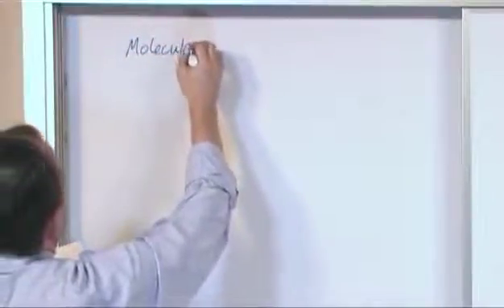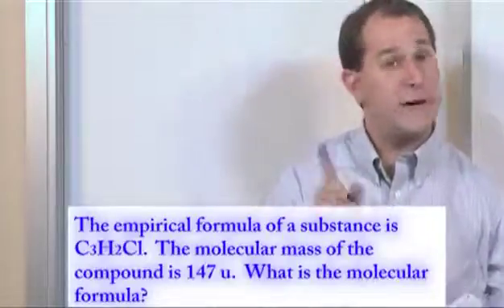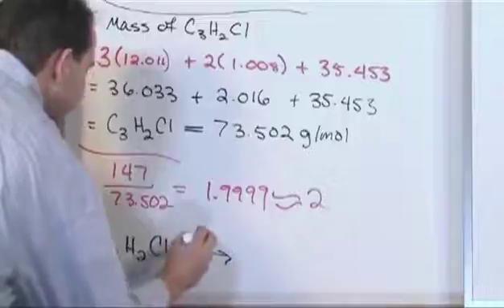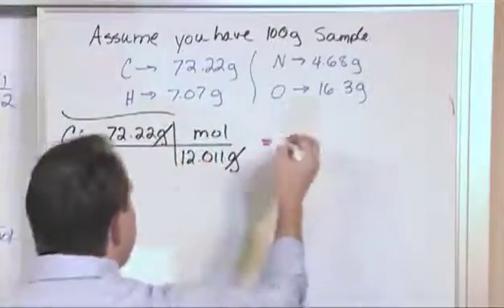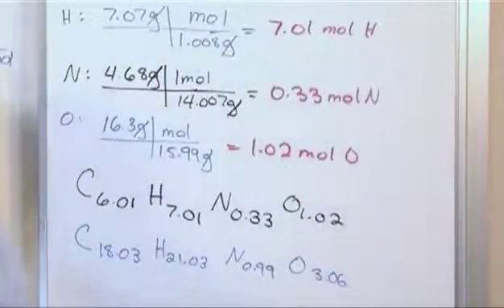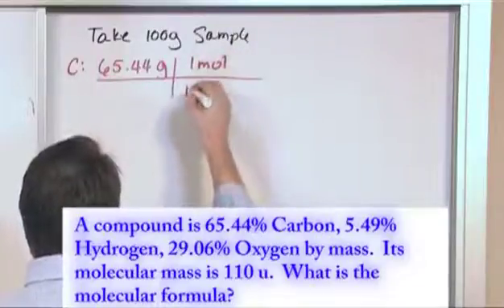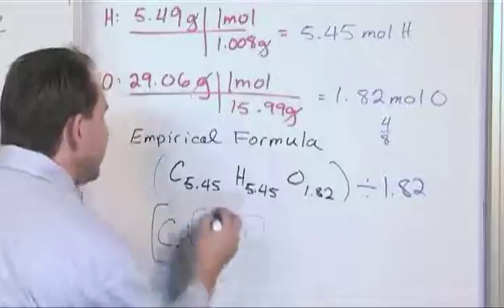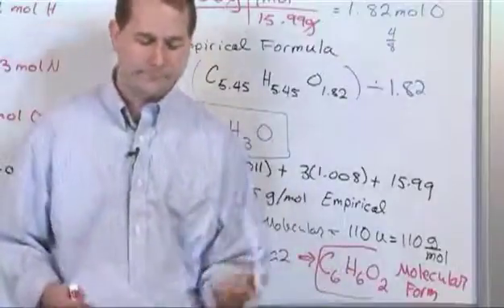f Chemistry 1 Tutor Vol 2 Sect5 Percent Mass And Empirical Formulas Part 2